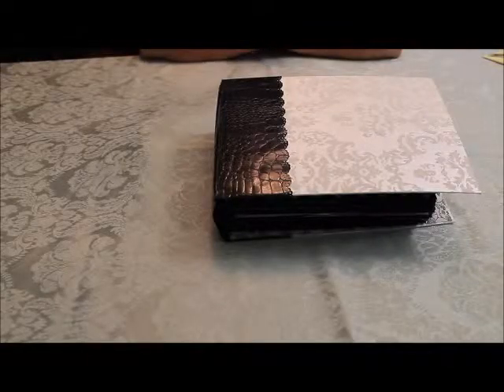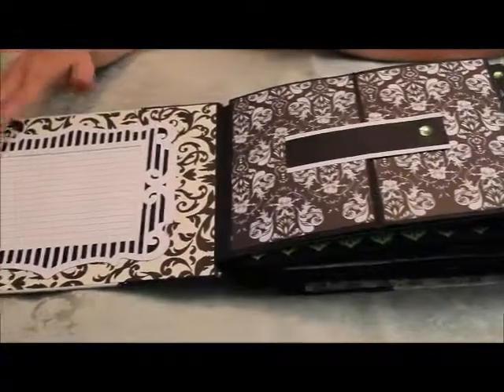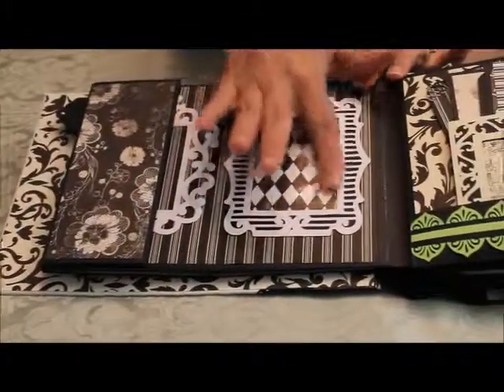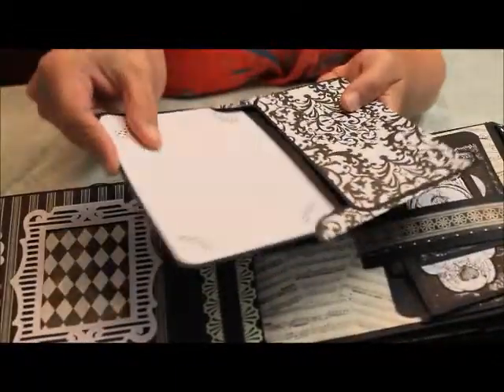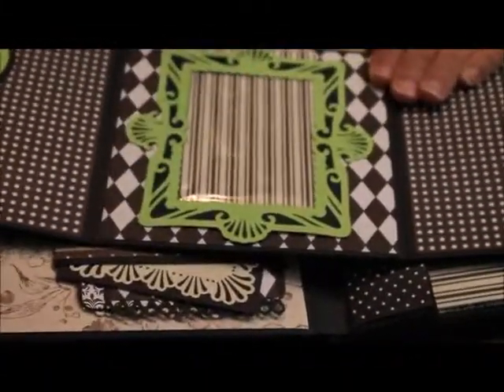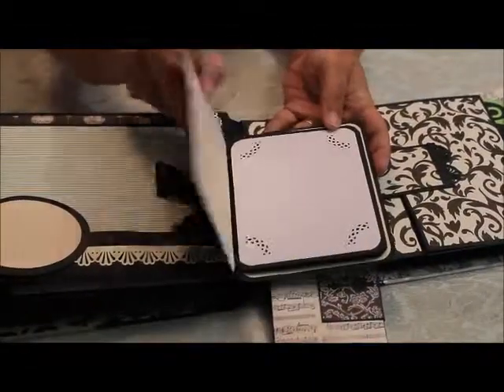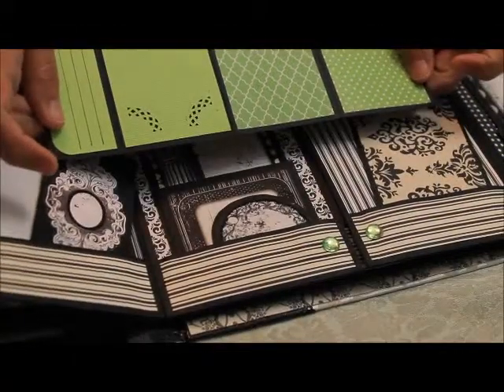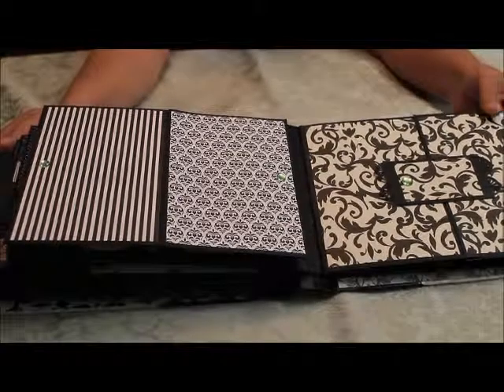Wedding Photo Album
My Etsy Shop